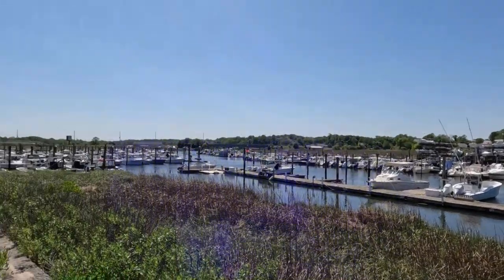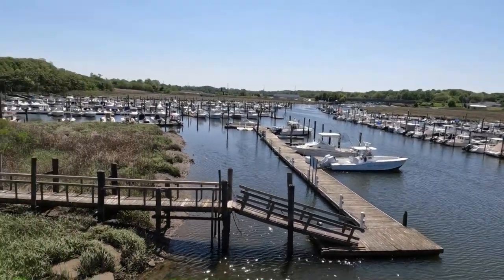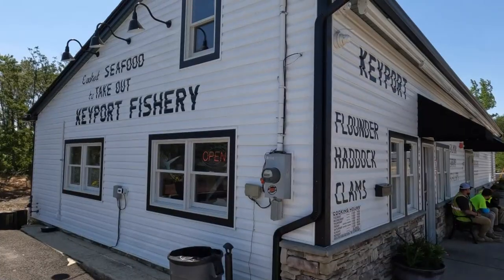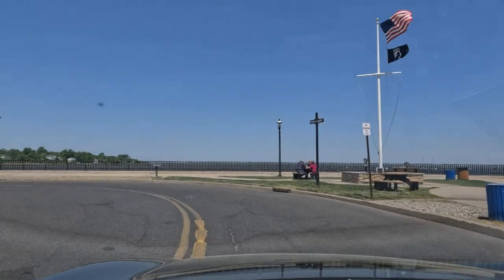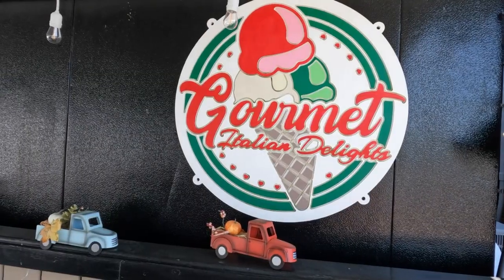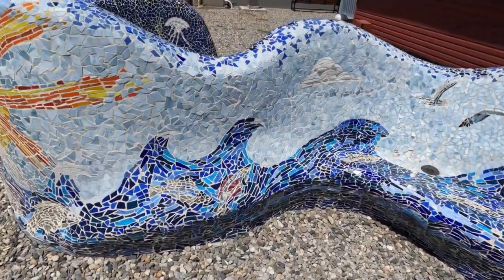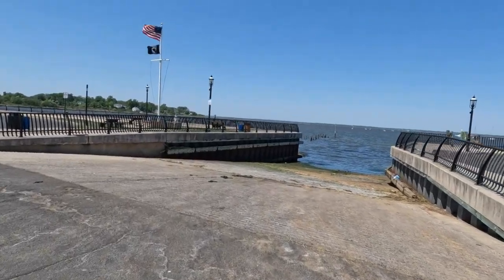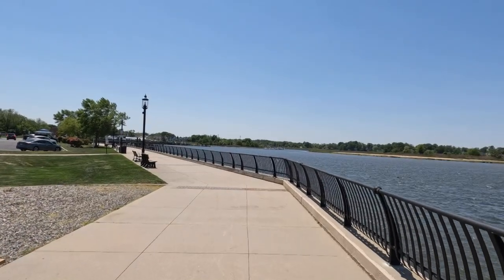Uncovering the Surprising Secrets of Keyport, NJ - Could it be the Next Big Destination?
Uncovering the Surprising Secrets of Keyport, NJ - Could it be the Next Big Destination? Welcome to Historic Keyport, New Jersey, "The Pearl of the Bayshore". At the northernmost point of the "Jersey Shore" you will find Keyport, NJ. A great little town along the Bayshore overlooking the Raritan Bay. Fishing, crabbing, shops, boutiques, restaurants, bars, and so much more in the downtown area and along the waterfront. Best kept secret at the Jersey Shore. Let's go for a quick tour...
Chapters:
00:00 Welcome to Keyport, NJ along the iconic "Jersey Shore", introduction by Joe
00:32 Heading into town, Up the Creek Tavern, Keyport Marina, Brown's Point Marina
01:17 Keyport Fishery and the Northern end of the Promenade
01:58 Up to West Front Street and Downtown area
03:06 Front Street Historic District
04:25 Old Glory Kitchen and Spirits
04:56 Keyport Library
06:16 Chill Hotel and Bar
07:16 Back to the Bay along the Promenade, Gourmet Italian Delights
07:38 Beautiful mosaic benches, park, boat launch
08:53 Walking the Promenade
09:26 Burlew's restaurant
10:14 Northernmost Park, views of the bay, New York Skyline
11:25 Final thoughts from Joe
11:58 Thanks for Watching End Page with links to other videos. Enjoy them all!!!
The Most Comfortable Shirts Ever Made with the Most Positive Message!
Music from Uppbeat (free for Creators!)